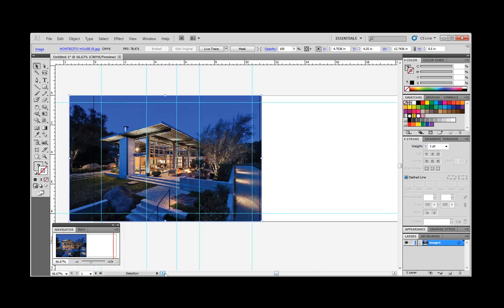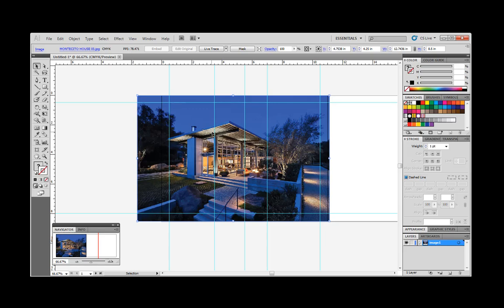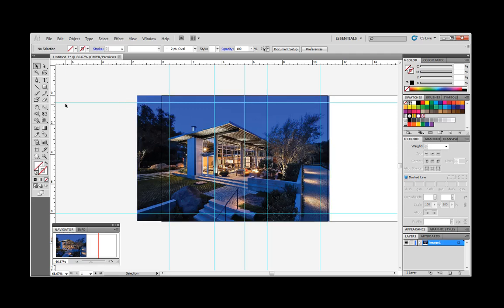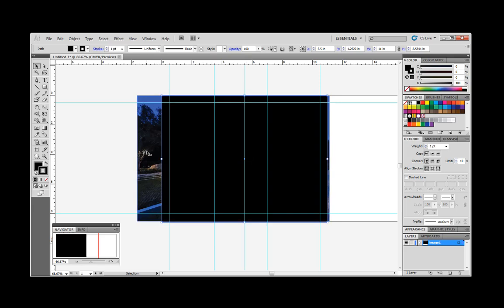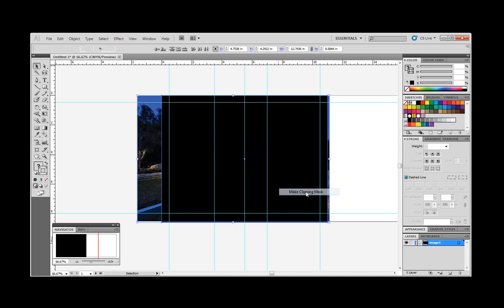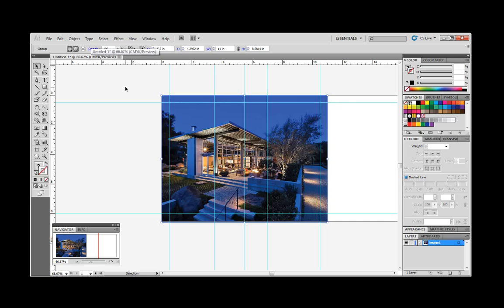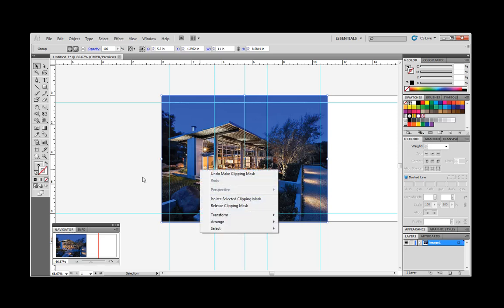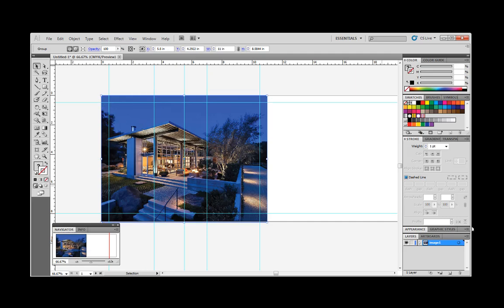122 AI 04 Portfolio make clipping mask to crop images